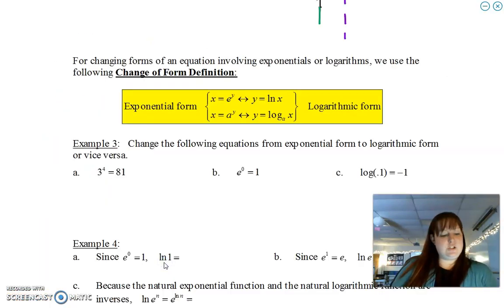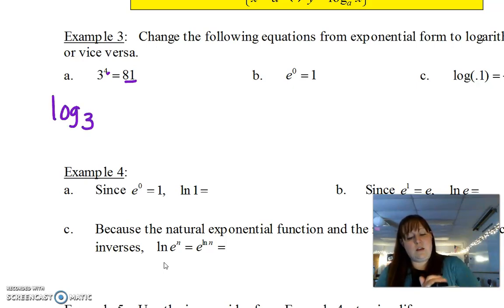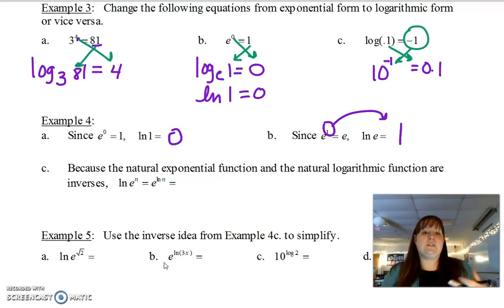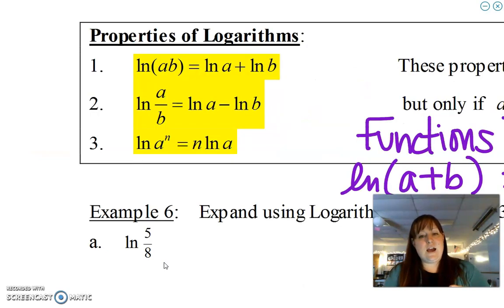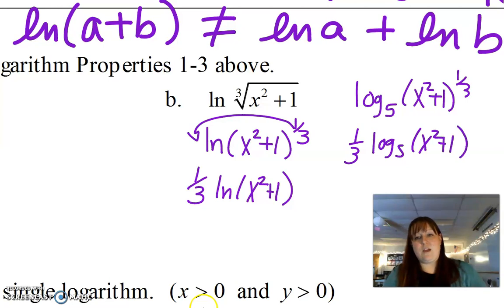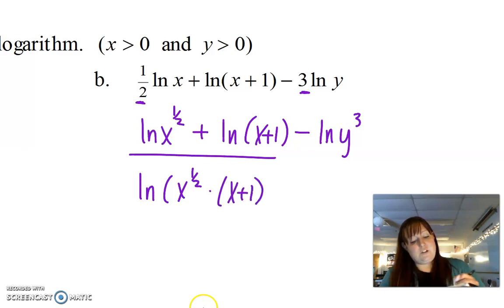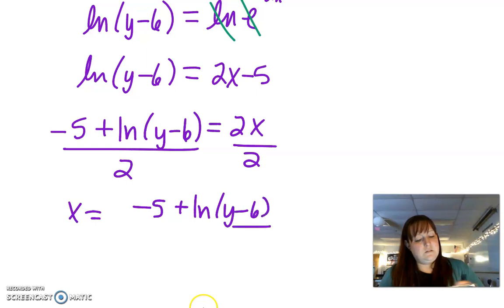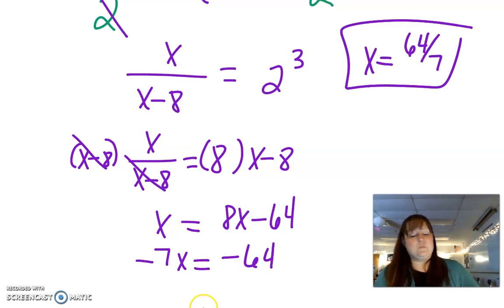AP Calculus 7-4B Review of Log Functions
Logs review